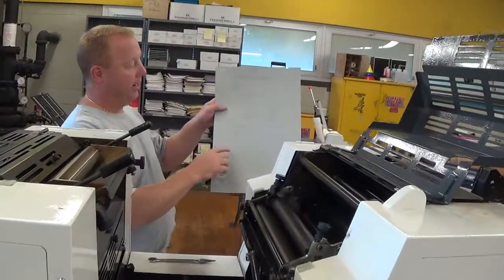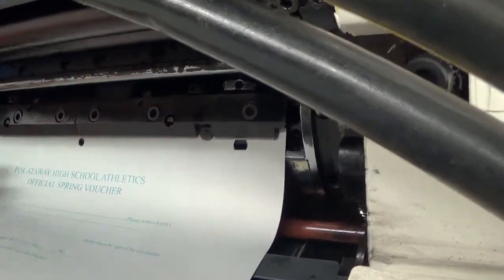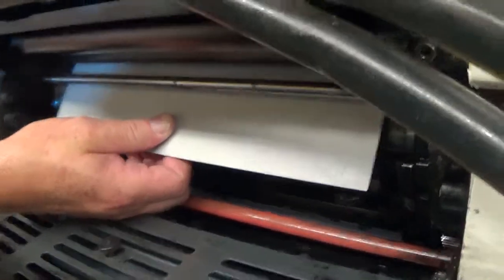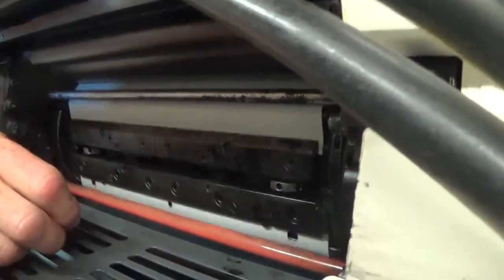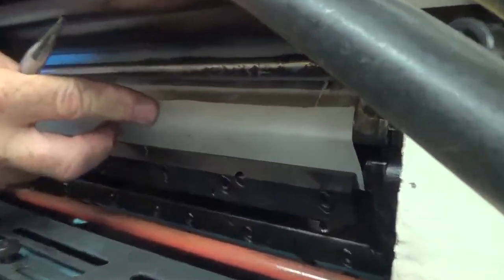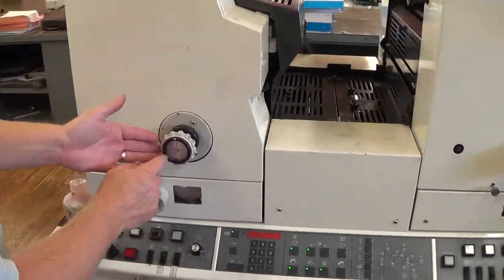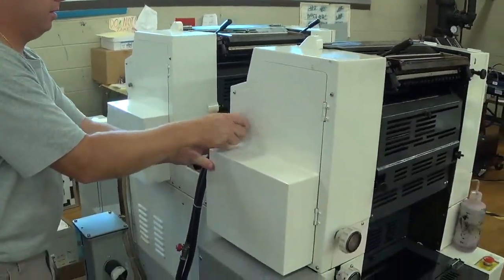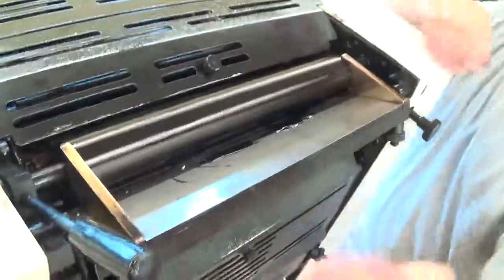How to put a plate on an Offset Printing Machine